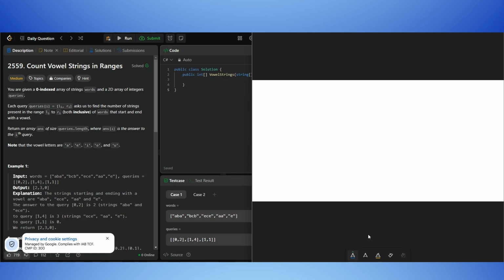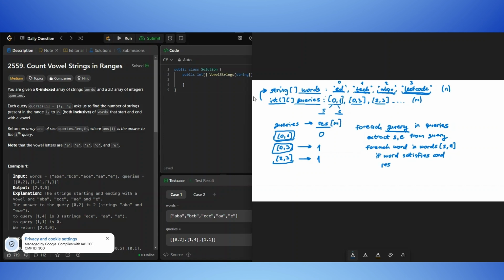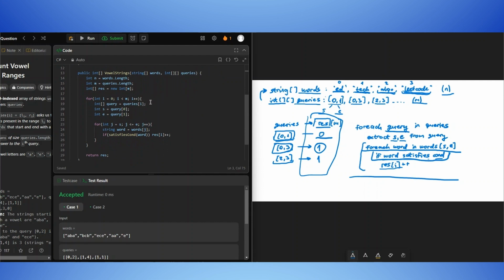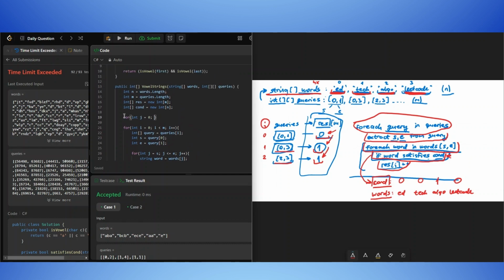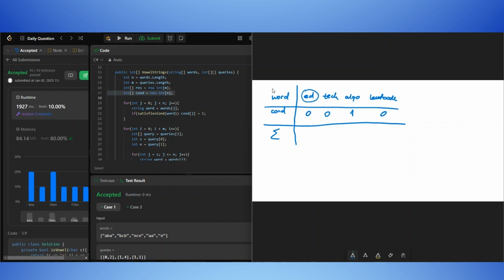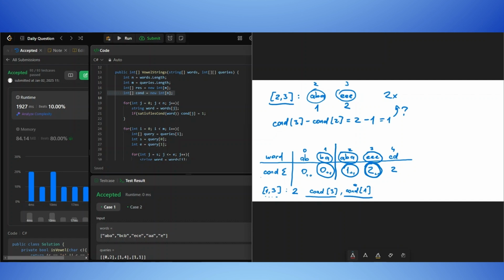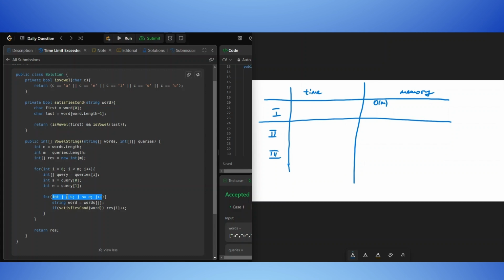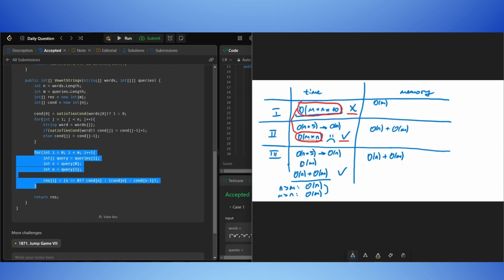LeetCode Daily 02.01.2025 Task 2559 Count Vowel Strings in Ranges